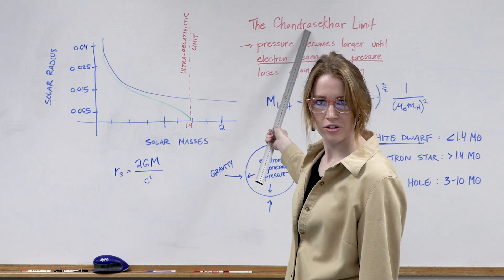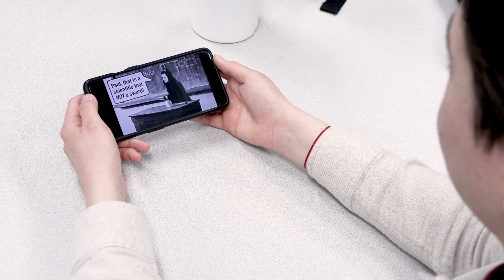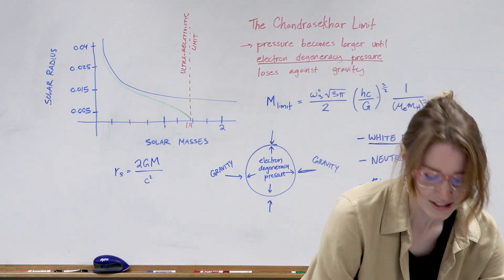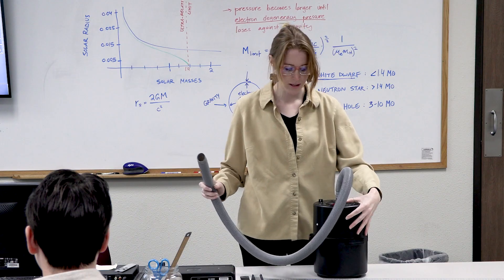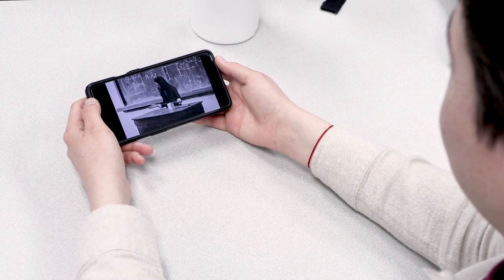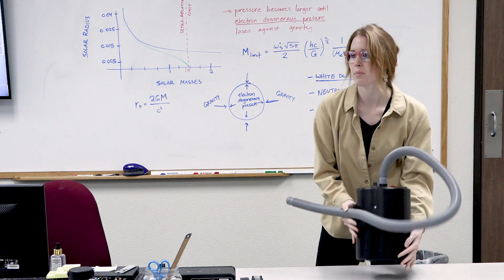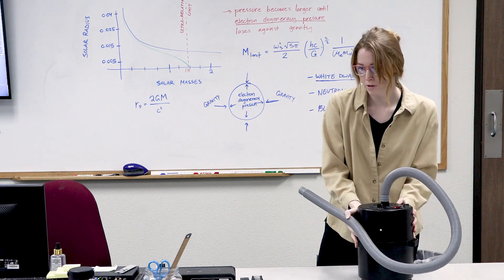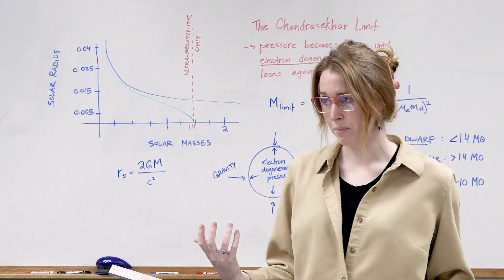PASCO Mini Black Hole — Cellphone Silencer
Finally, a hands-on activity for classrooms to study gravity, spacetime, and black holes!
Students will gravitate to your lessons!

Featured in this video:
PASCO Capstone – Free 60-day Trial: